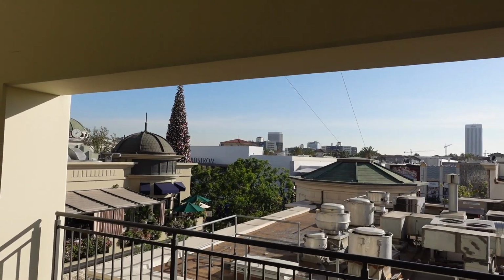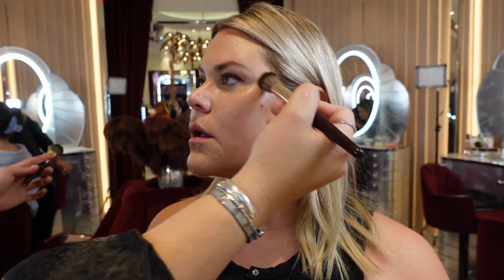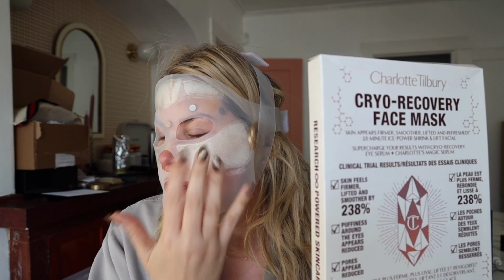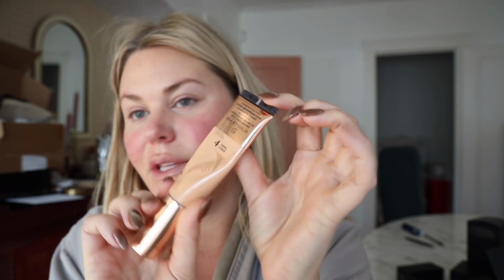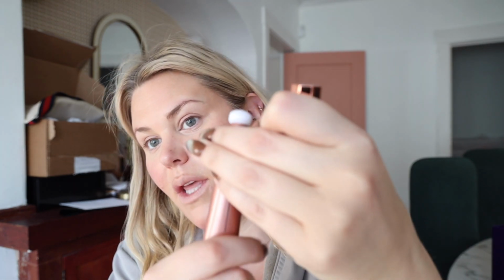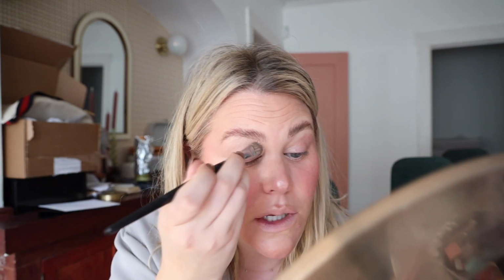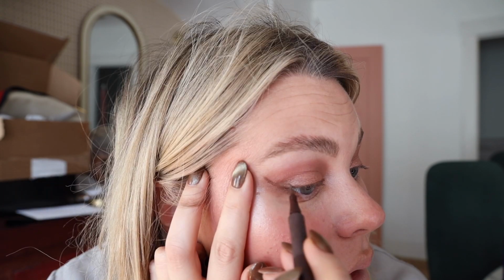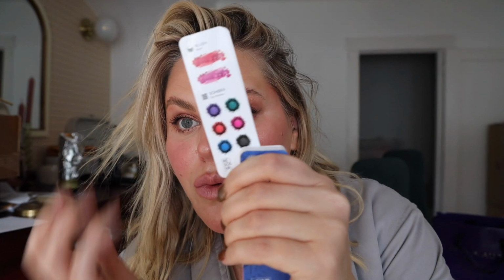VLOGMAS DAY 15 | getting my makeup done at charlotte tilbury & recreating it at home !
Hi bffs!

Recreation begins: 6:18

Shop below:
Face mask
Flawless filter
Wonder glow primer
Magic cream
Highlight wand
Contour wand
Pillow talk lip liner
Beautiful skin foundation
Beautiful skin concealer
Cream eyeshadow
Pillow talk eyeshadow palette

Amazon Store Front
Amazon Live